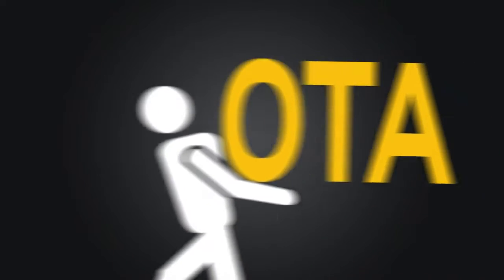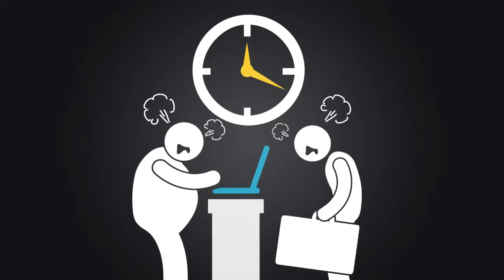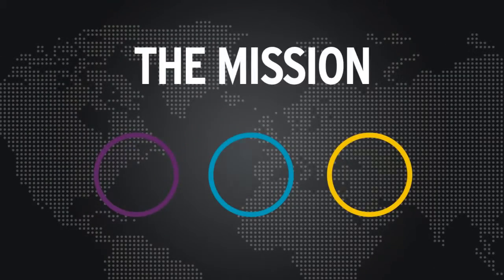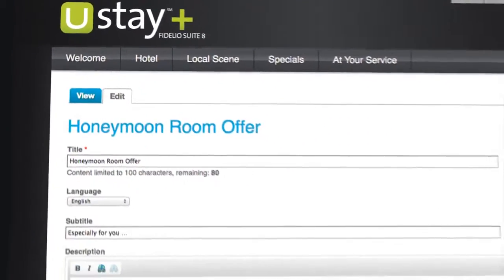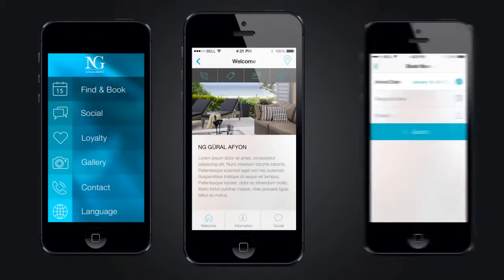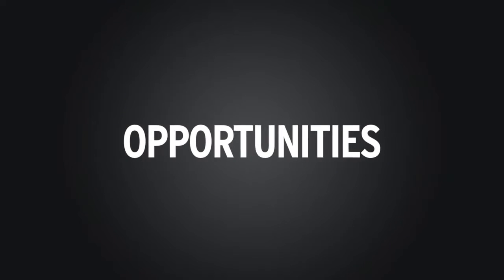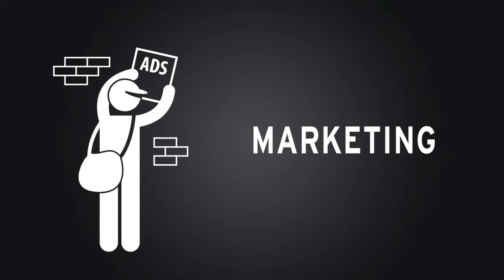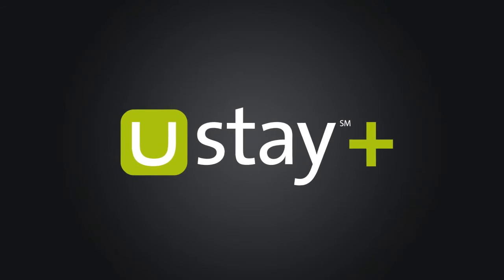Explainer Video Mobile Media Applications About Us